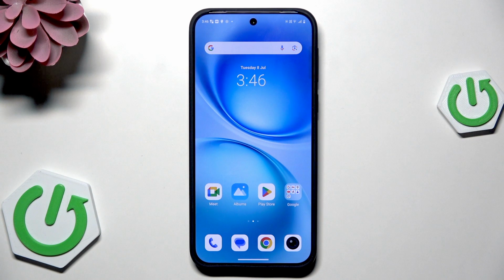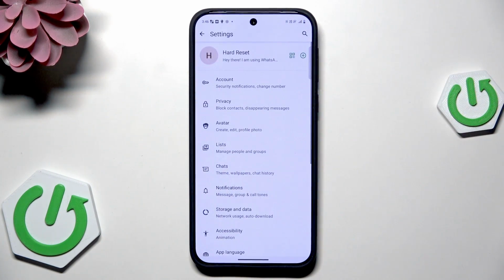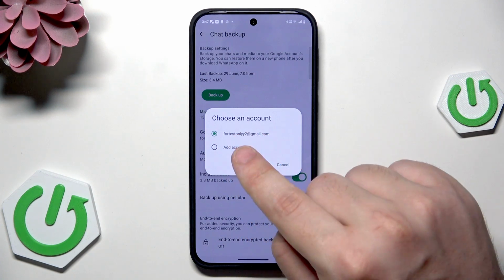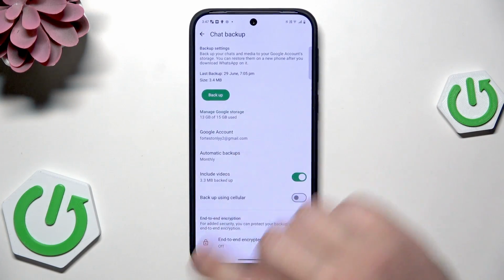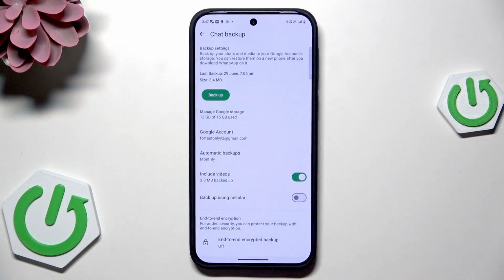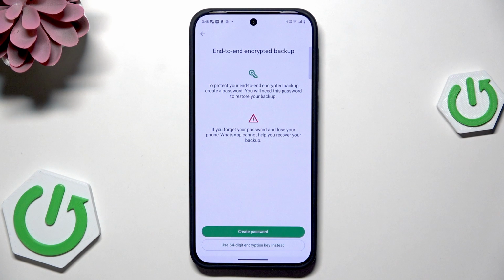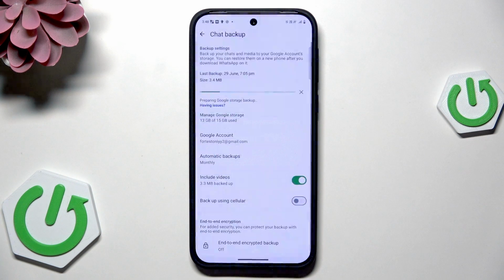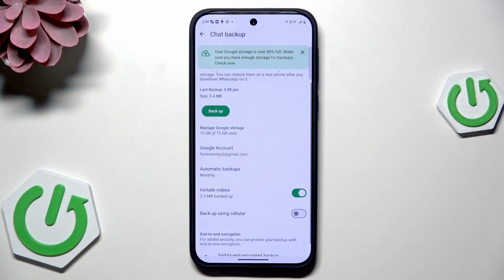VIVO X200 FE – How to Backup WhatsApp Chats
Learn how to create a WhatsApp backup on your VIVO X200 FE with this easy step-by-step guide. In this video, you'll see how to open WhatsApp, access the settings, and choose the right options to back up your chats and media. We cover selecting your Google account, setting up automatic backups (daily, weekly, monthly, or manual), including videos in your backup, and enabling end-to-end encrypted backups for extra security. Make sure you have enough free storage space on your VIVO X200 FE to complete the backup. This process helps you keep your WhatsApp messages safe and makes it easy to restore them if you switch phones or reinstall the app.

How to backup WhatsApp on VIVO X200 FE?
How to enable automatic WhatsApp backup on VIVO X200 FE?
How to restore WhatsApp chats from backup on VIVO X200 FE?

0:00 Introduction
0:05 Open WhatsApp and go to Settings
0:20 Access Chat Backup options
0:40 Select Google account for backup
1:05 Set up automatic backup frequency
1:25 Include videos and enable encrypted backup
1:50 Start WhatsApp backup process
2:10 Check backup confirmation and storage